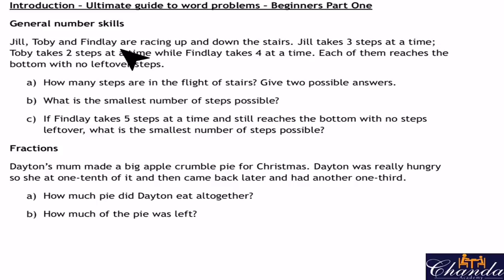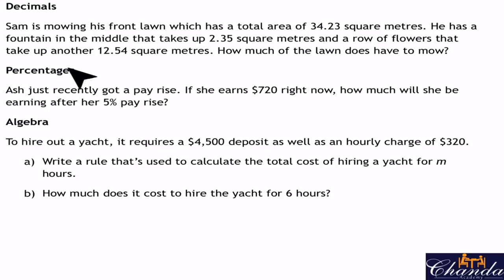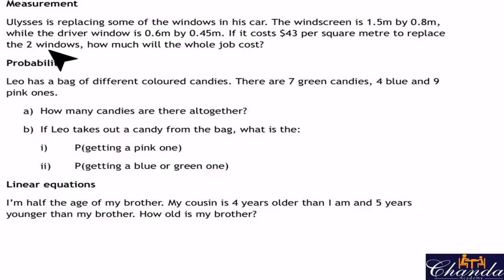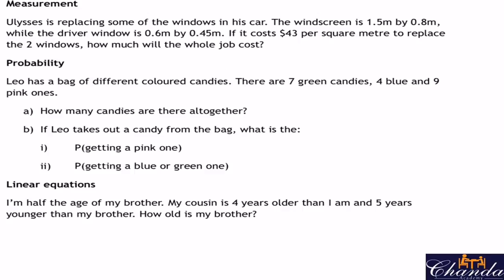Ultimate guide to word problems - Beginners Part 1 (Introduction)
Ultimate guide to word problems - Beginners Part 1. I cover some of the most popular topics in high school maths and do a number of practical word problems associated with each topic. The idea is to get used to some of the typical ways we tackle such questions and become familiar with the techniques. I do each of the questions in each topic in a systematical step by step fashion and give you tips along the way on how you can do the same with other similar questions.

Adi